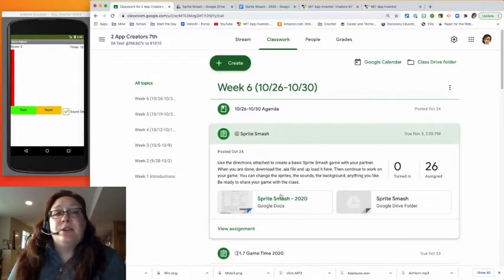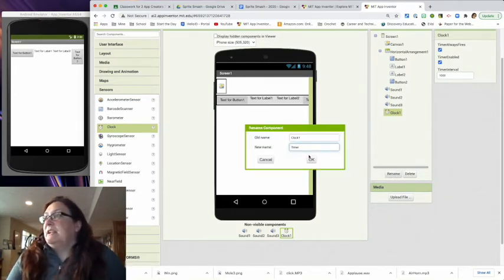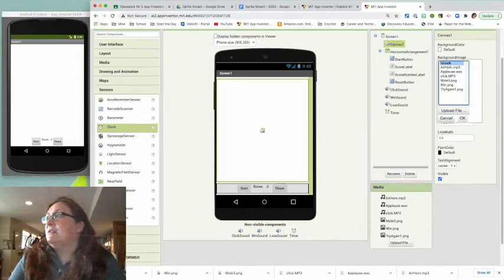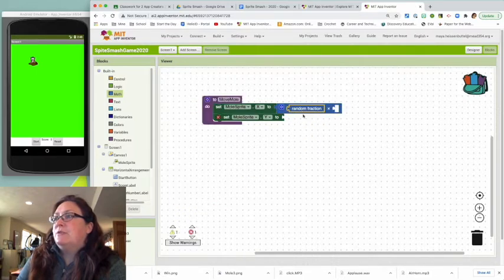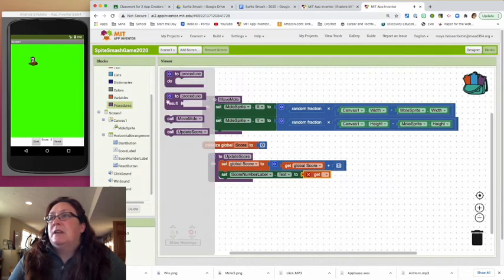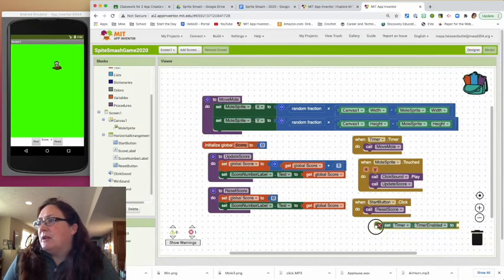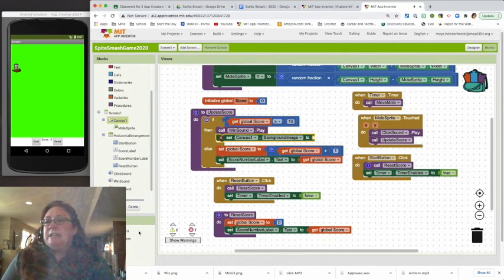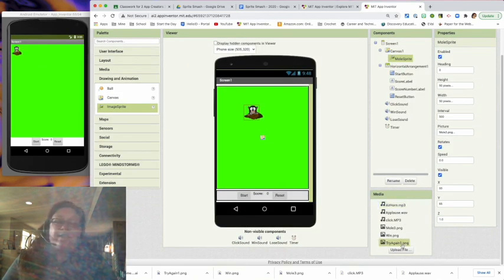Sprite Smash 2020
Step by step "how to" video for making a basic Sprite Smash game in MIT App Inventor 2. Intended for MS students.